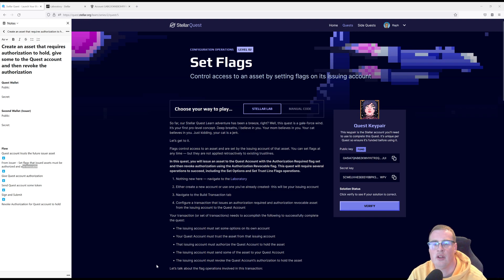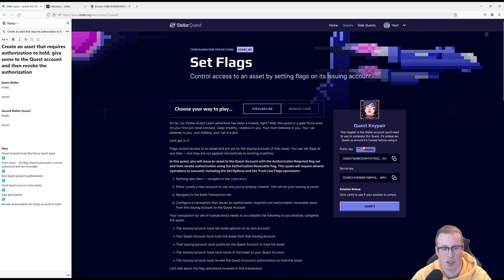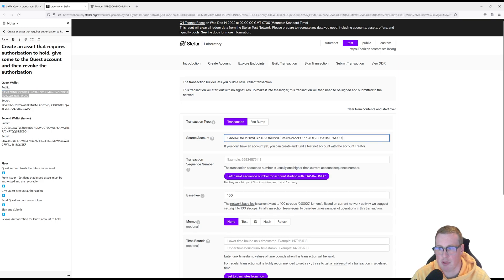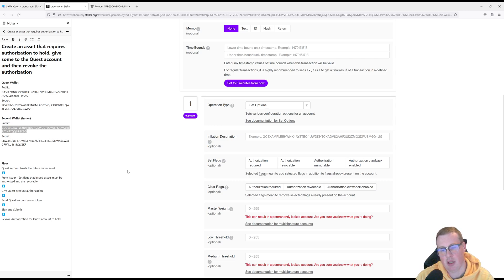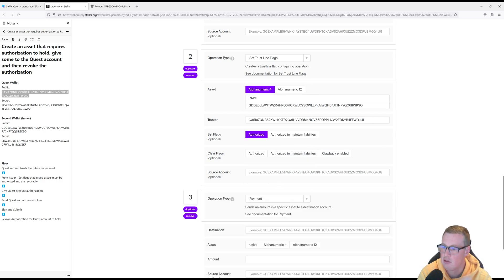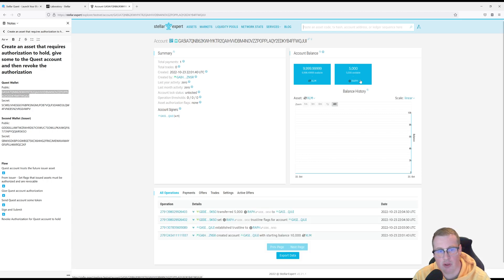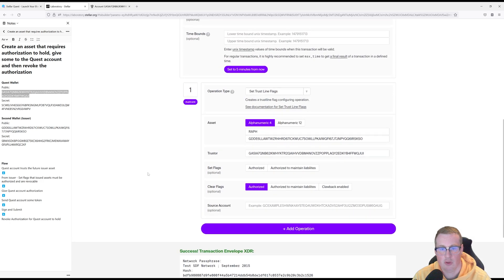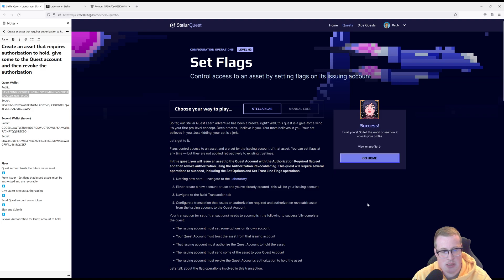Stellar Quest Level 2 - Set Flags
Tutorial video helping you solve the level 2 activity "Set Flags" from Stellar Quest.
Stellar Quest is a series of challenges helping you learn how to use and develop for the Stellar blockchain.
Questions about this quest? Head over to the Stellar Quest Discord